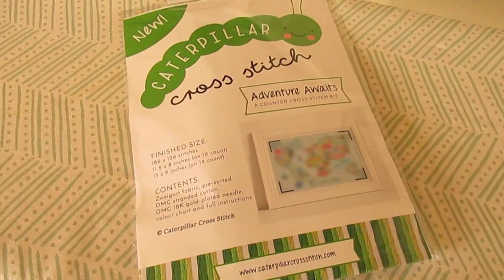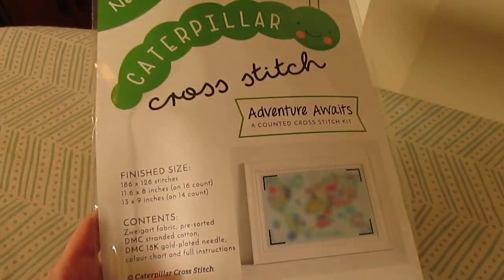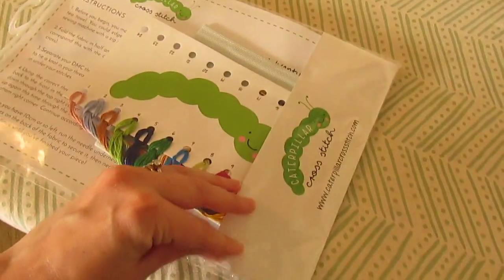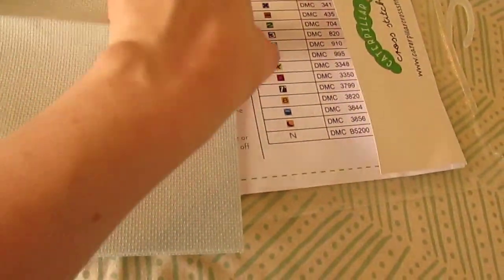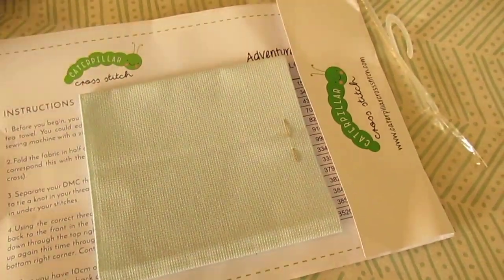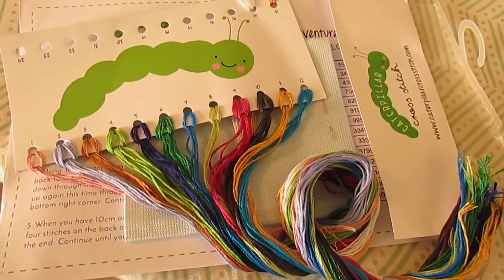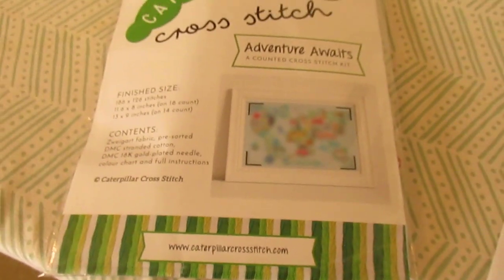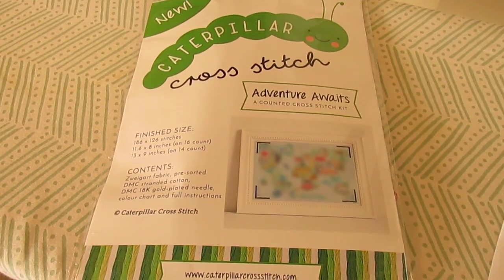Flosstube #41 - Adventure Awaits unboxing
I'll be stitching the new Mystery SAL from Caterpillar Cross Stitch called Adventure Awaits!  Here is my unboxing from the kit I received.